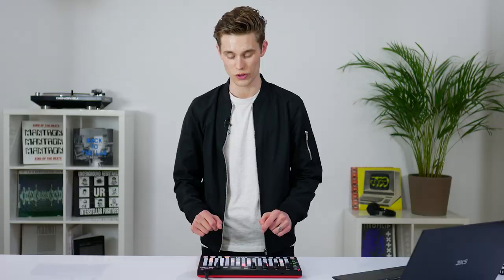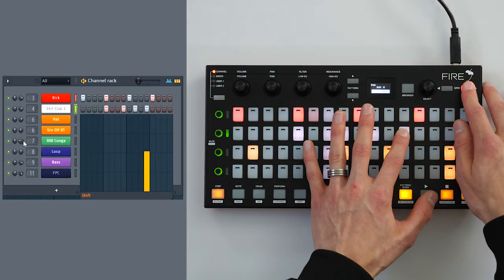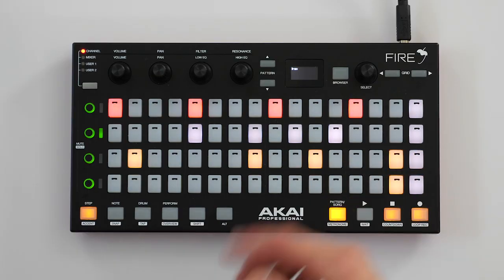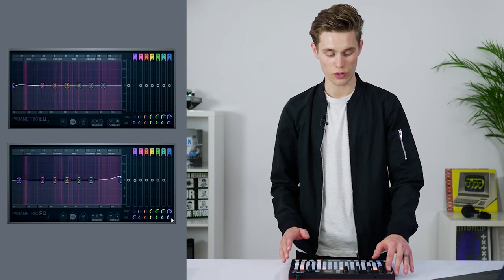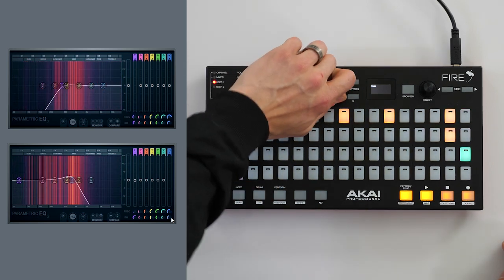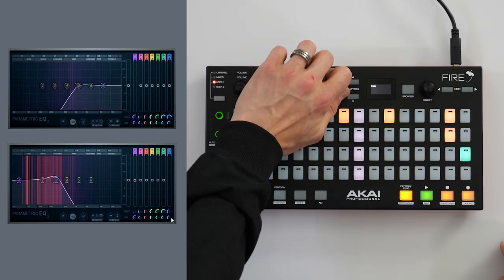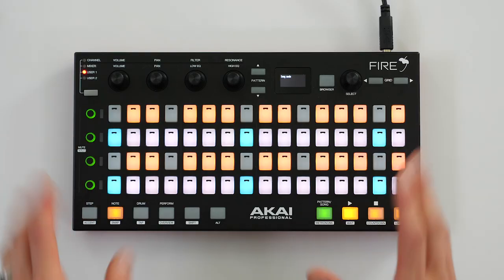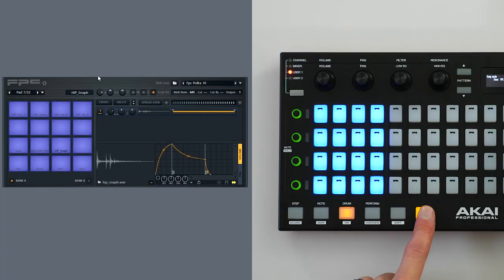Modes - Akai Fire - FL Studio Controller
Created in close collaboration with software manufacturer Image-Line, Fire finally gives FL Studio producers a dedicated hardware controller - designed to speed up the creative workflow and enhance the overall user experience. Released shortly after the successful launch of FL Studio 20, Fire celebrates the highly-anticipated arrival of FL Studio to the Mac OS platform, creating a completely new, hands-on way to interact with the popular DAW for PC and Mac users alike.

Featuring plug-and-play integration, at the heart of Fire is a 4 x 16 velocity-sensitive RGB pad matrix. Quickly input patterns on the Step Sequencer or switch over to Performance Mode for live playing and recording of notes and launching patterns. Bringing a tactile, mouse-free mixing solution to the FL Studio environment, Fire includes four banks of four touch-capacitive knobs, enabling the user to instantly see and adjust parameter values. This facilitates a more intuitive workflow, giving the ultimate control over channel, mixer and user-assignable parameters.

Features:

· Plug-and-play integration with FL Studio

· Quickly input patterns along the timeline in the step sequencer

· 4 x 16 Matrix of Velocity-Sensitive RGB Pads

· Expandable up to four units, creating the potential for an 8 x 32 Matrix

· Record notes in Performance mode

· Graphical OLED display

· 4 banks of assignable Touch-Capacitive Knobs

· Instantly navigate the Channel Rack, Browser, Tool Bar and Playlist windows

· Use dedicated controls to quickly browse audio and project files

· Dedicated Transport controls

· USB Bus Powered

Expected price $299 AU